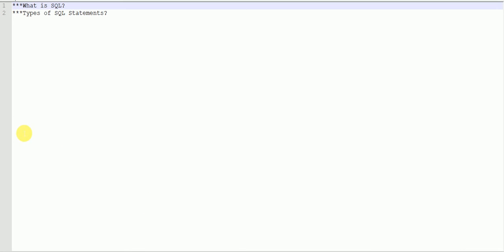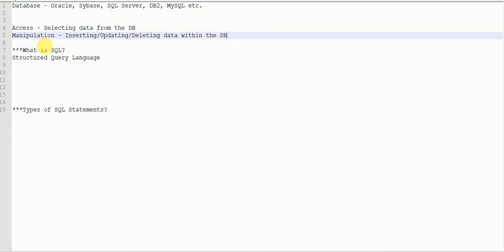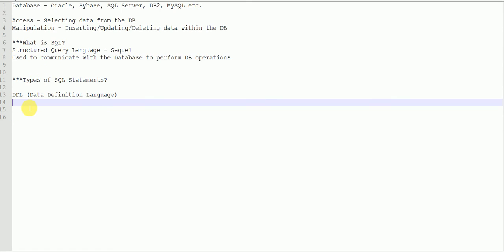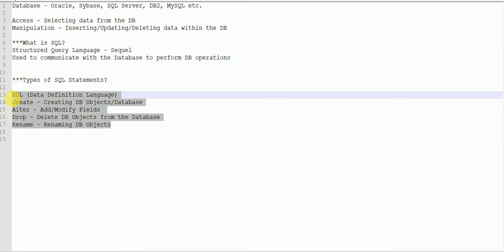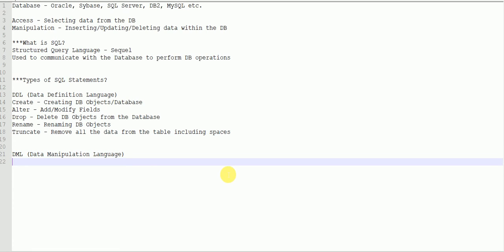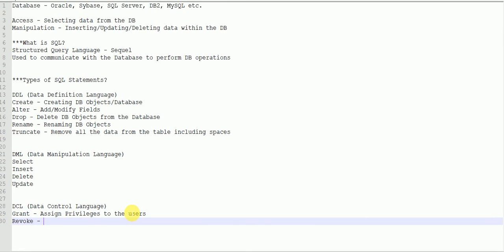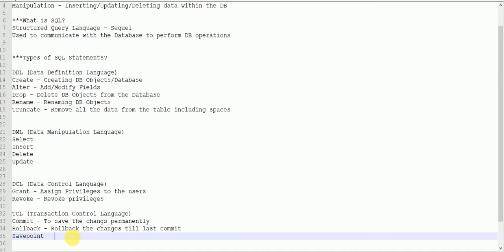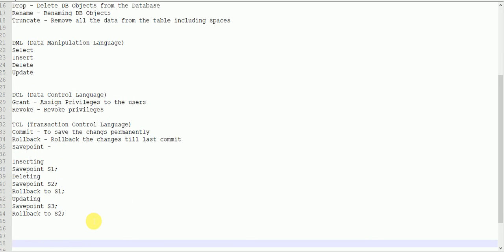SQL: What is SQL and Types of SQL statements - Session 2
Note - I forgot to mention that Describe command also comes under DDL statements. Command basically used to display Table structure like Table columns, their data types, constraints etc.